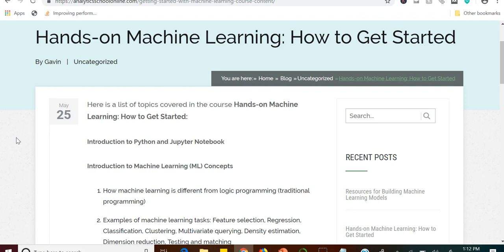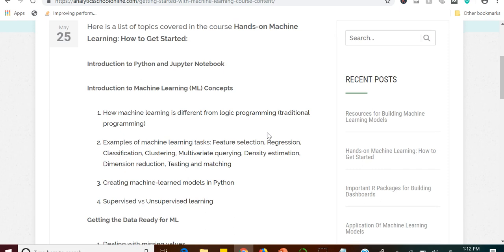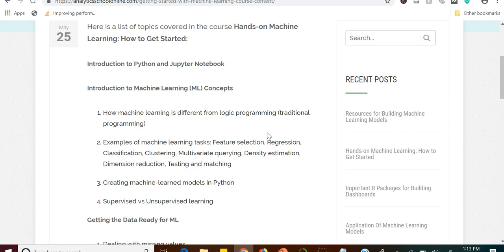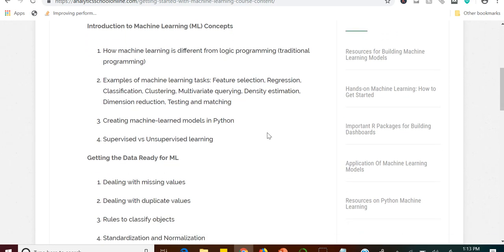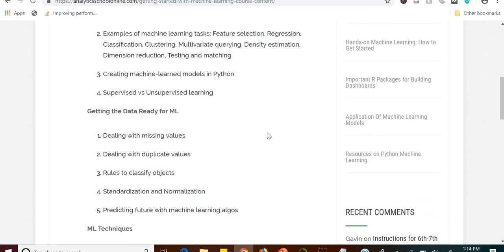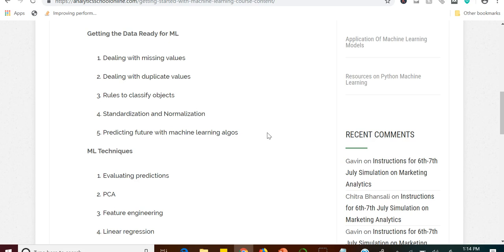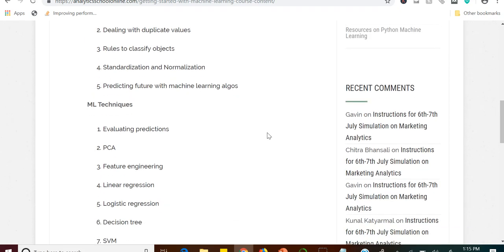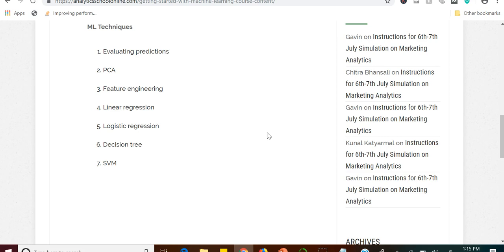HandsonML1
Learn machine learning hands-on with analyticsschoolonline.com